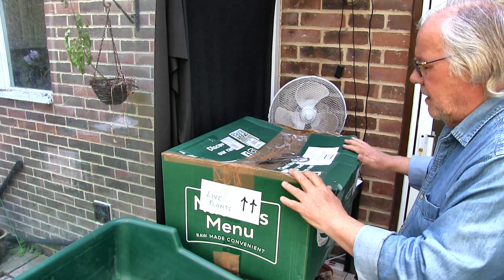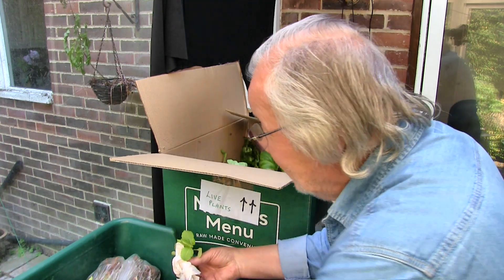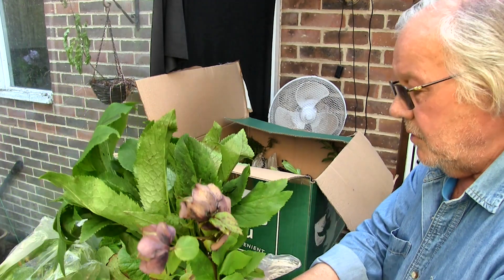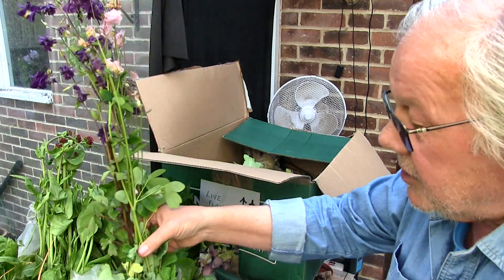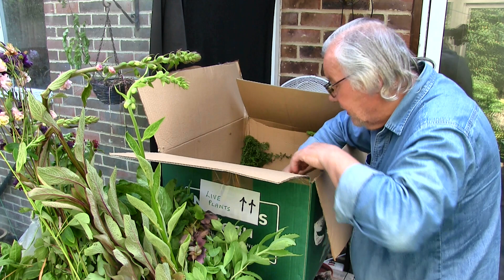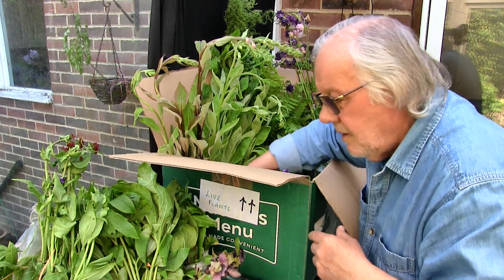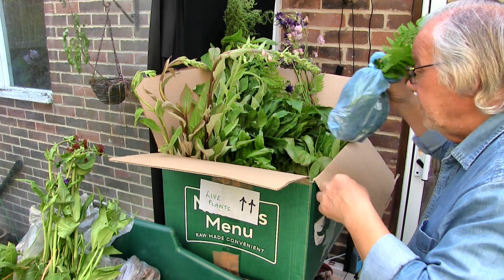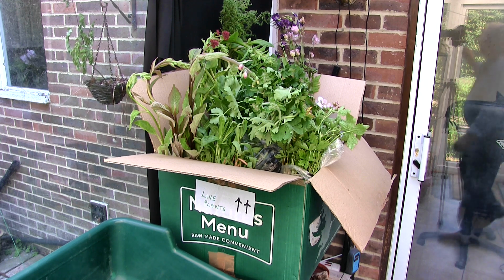More Plants for the Garden From Carole in Wales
This is a BIG box full of plants - most are new and some are more of what came last time. I'm hoping to get planting early tomorrow while it's shady and cool.